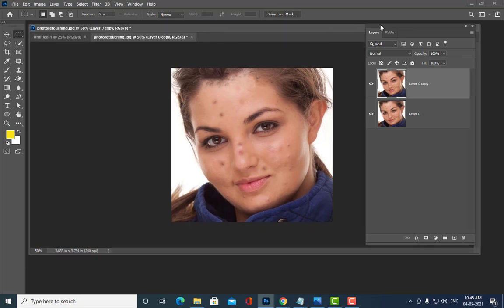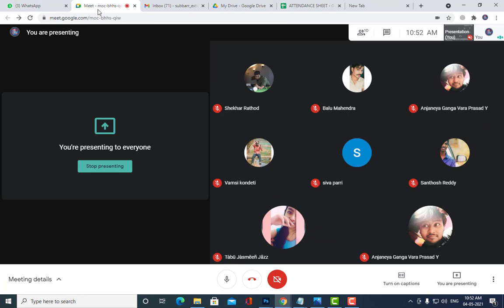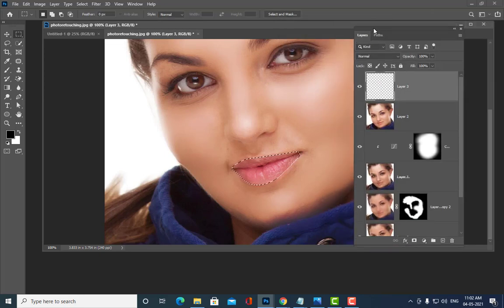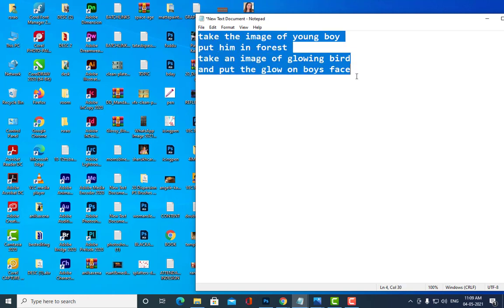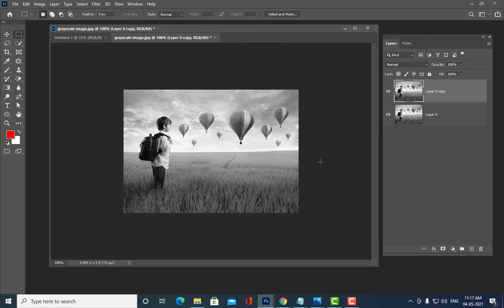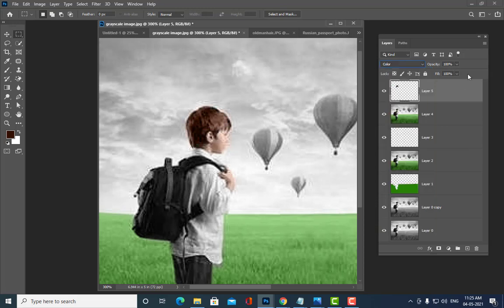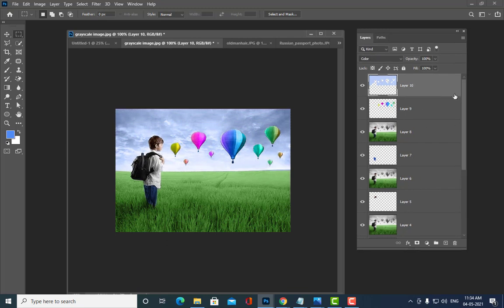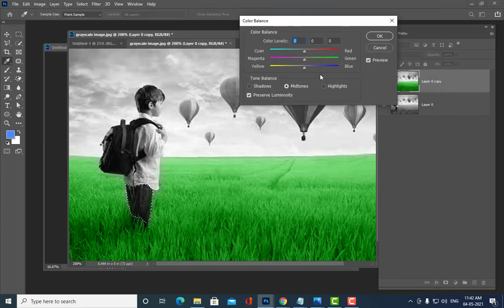10 12 tts photoretouching4thmay